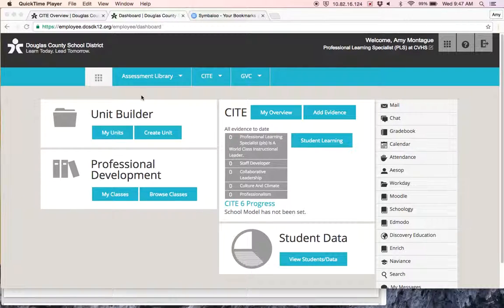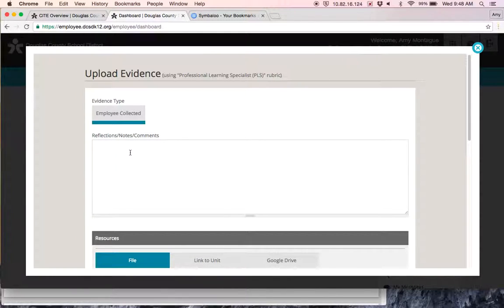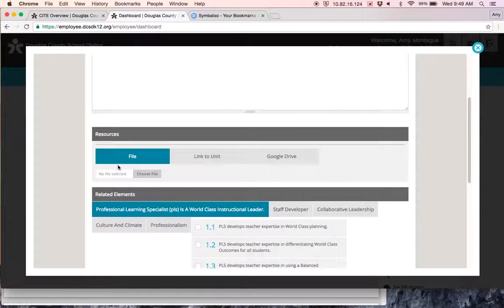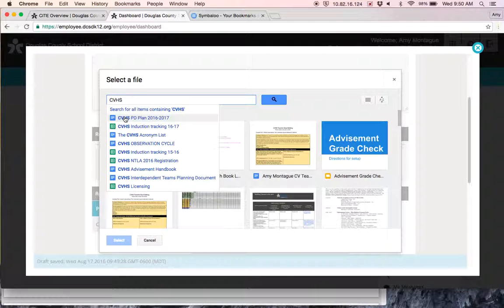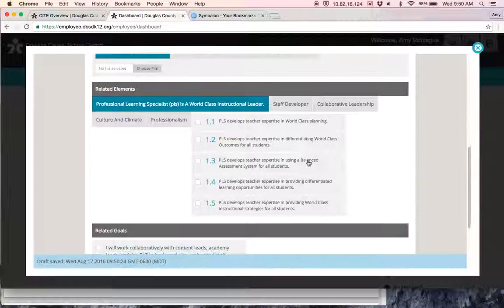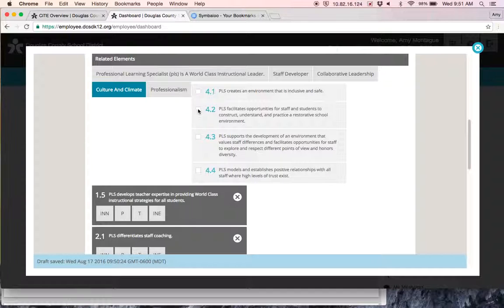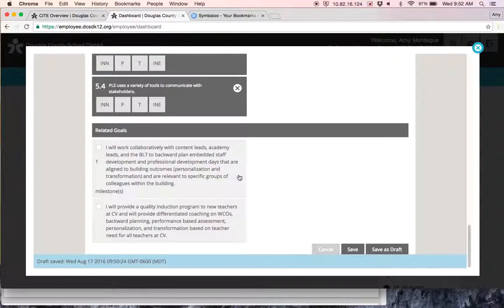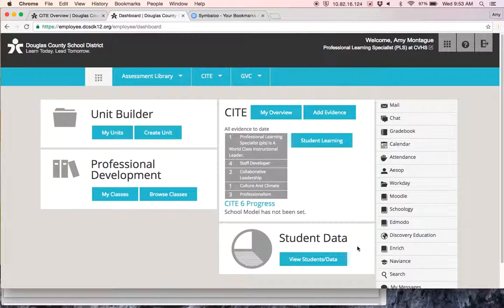How to Upload Evidence Screencast